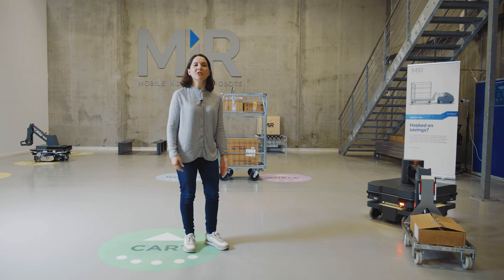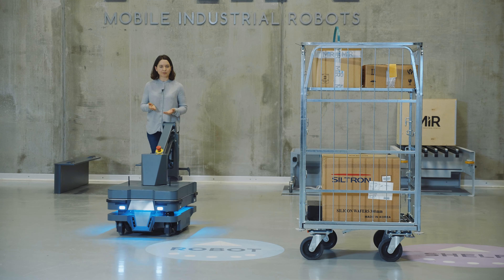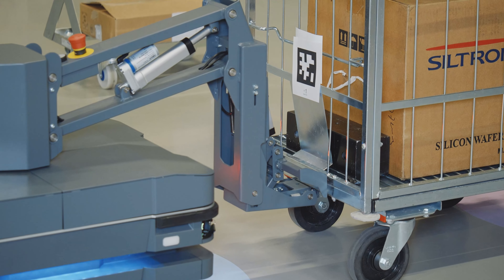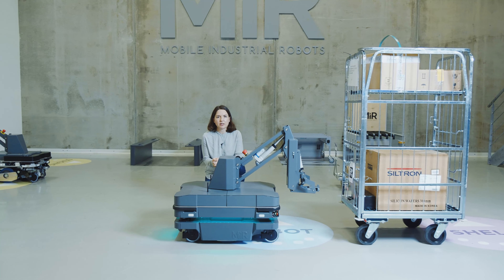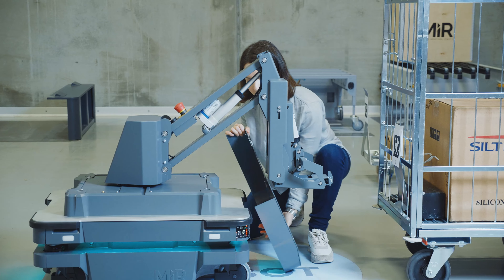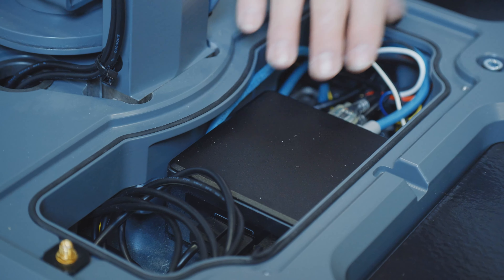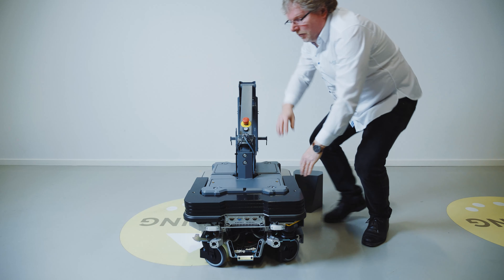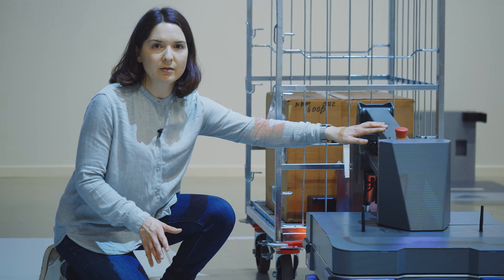MiR250 Hook Demo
The MiR250 Hook is a user-friendly and efficient mobile robot solution consisting of the MiR250 AMR and the MiR Hook 250 top module for fully automated pick-up and towing of carts of up to 500 kg payload in production, logistics and healthcare environments.

This versatile solution can collect carts at different heights, so there is no need to modify your existing carts or your layout when you during implementation.

MiR250 Hook can also be incorporated into a fleet of MiR robots, and can be easily redeployed to meet changing requirements.

Increase the efficiency of internal transportation tasks with the patented extended-payload MiR250 Hook mobile robot solution.